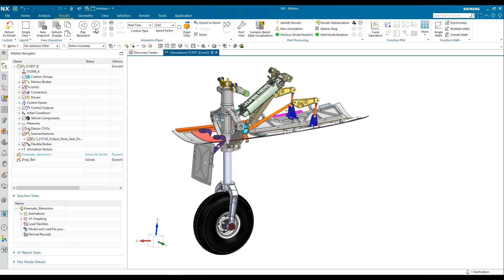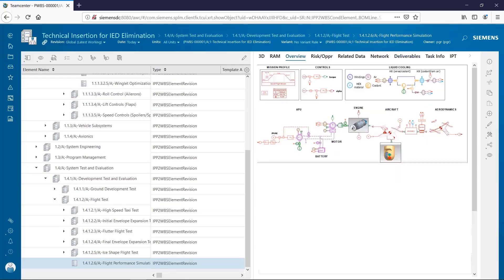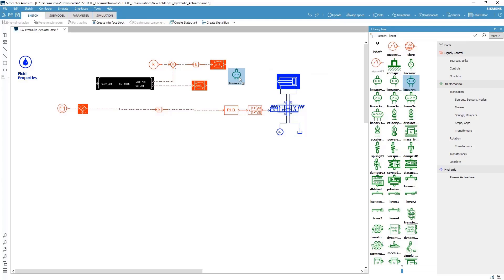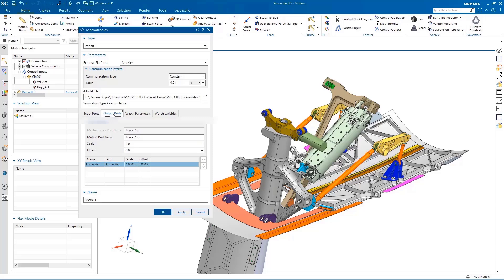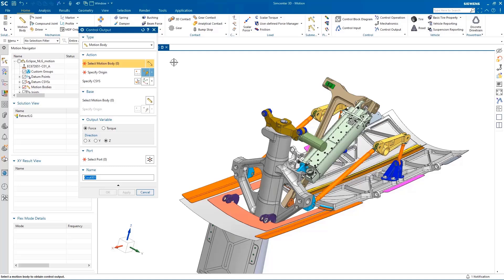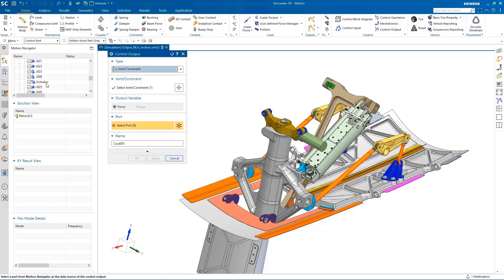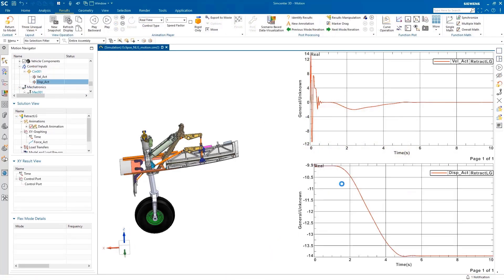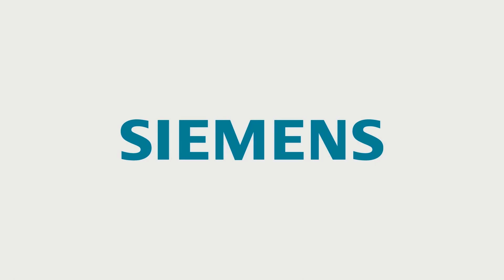System Simulation - Validate System & Product Architecture Integration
Validate System & Product Architecture Integration
 - System Level Simulation Models
 - Integrated System Models
 - Reduced Technical Risks